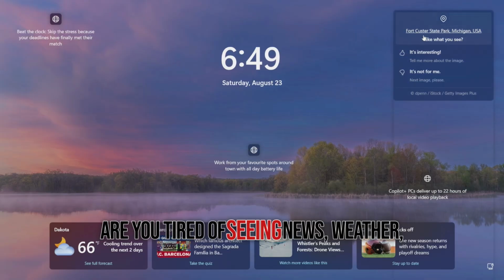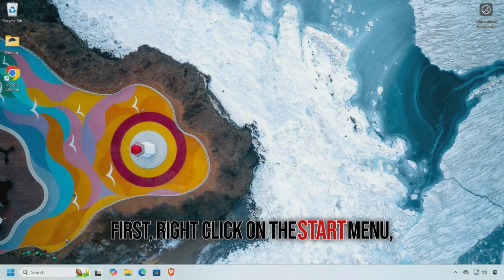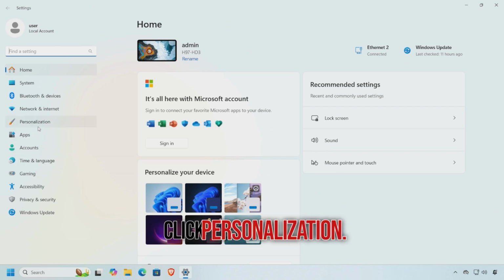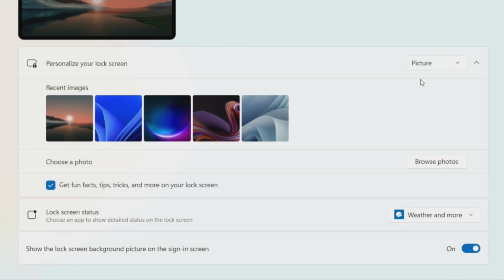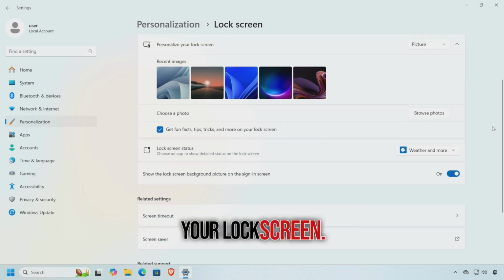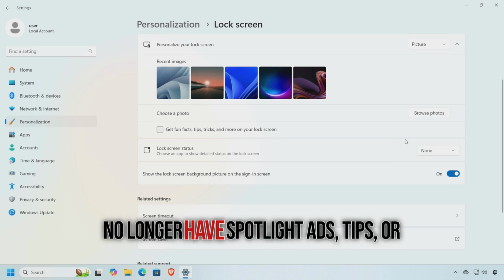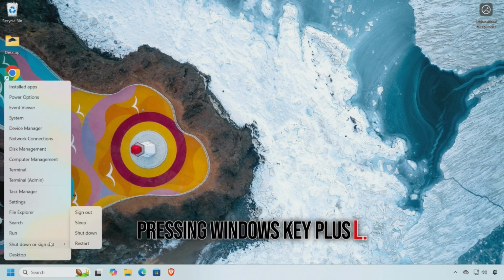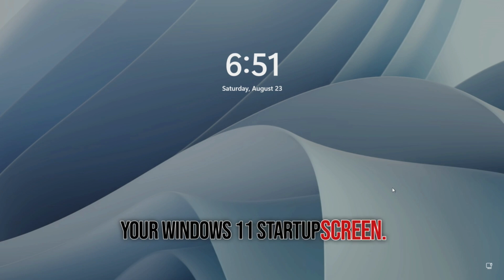How to Remove News, Weather & Info Widgets from Windows 11 Startup Screen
📝 𝗦𝗵𝗼𝗿𝘁 𝗗𝗲𝘀𝗰𝗿𝗶𝗽𝘁𝗶𝗼𝗻: Are those Windows 11 widgets annoying you on the startup screen? In this quick tutorial, learn how to disable and remove News, Weather, and Info widgets from your taskbar and make your desktop clean again. This step-by-step guide works for all Windows 11 versions and is super easy to follow!